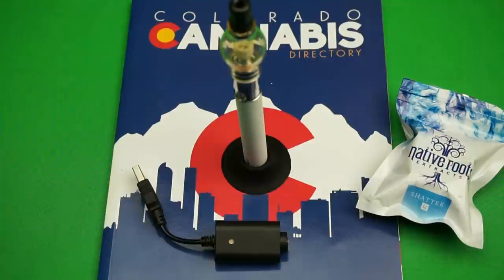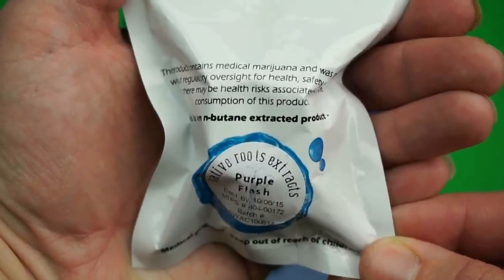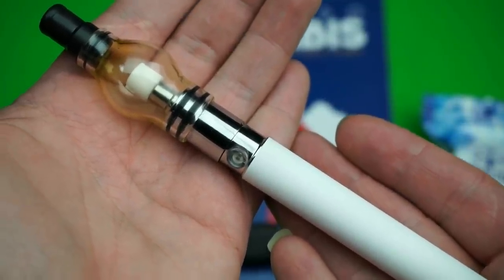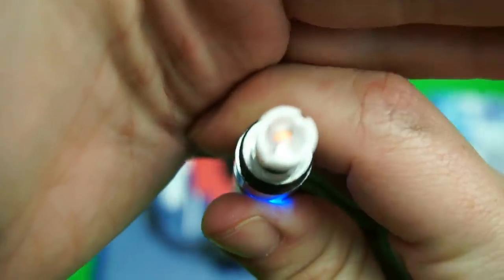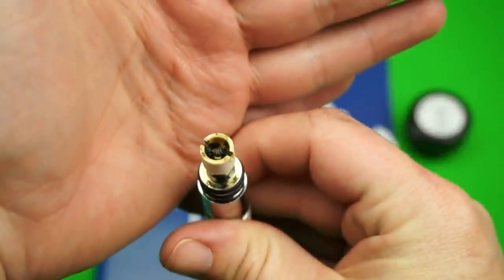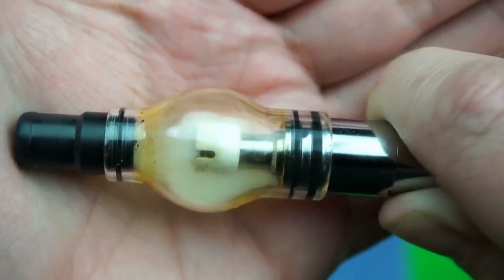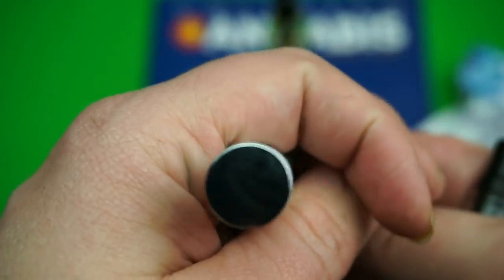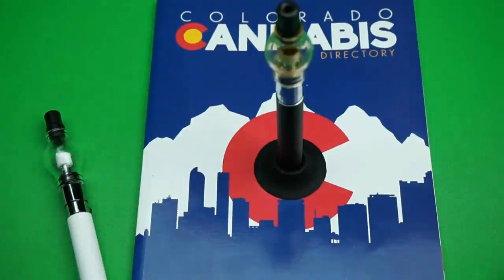VAPE PEN FOR MARIJUANA WAX, SHATTER, BUTTER, & DABS!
This video will show you how I use a vape pen for marijuana wax, shatter, butter, & oil dabs. Vaping is a much better way of replacing smoking because it reduces 90% of carcinogens from the flowered herbs. Marijuana has many benefits and you can enhance those benefits by vaping instead of combusting with high heat. I absolutely love this vape pen it's great for on the go travel, discreteness, and saves you so much more money on your medical marijuana.

Where you can get one of these Vape Pen Kits

Some of my Favorite Vaping accessories  & E-liquids
ZAMPLEBOX: A monthly E-liquid Club